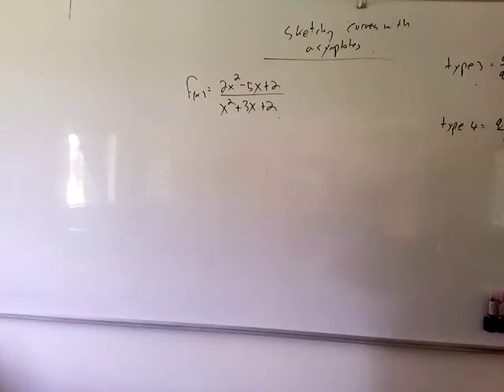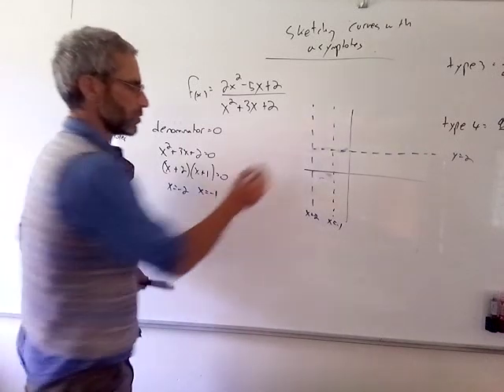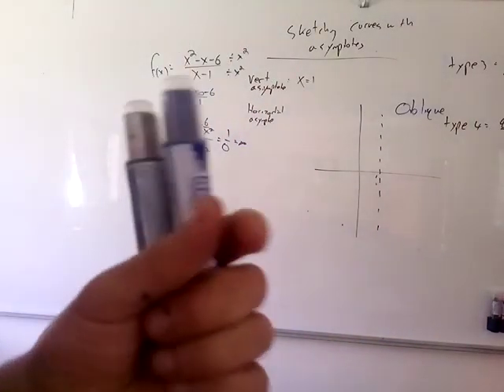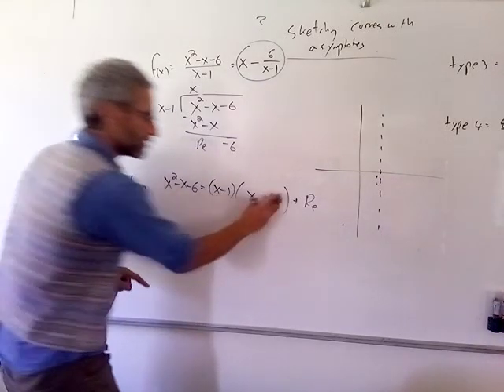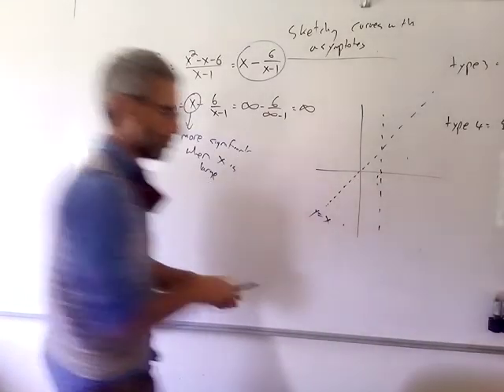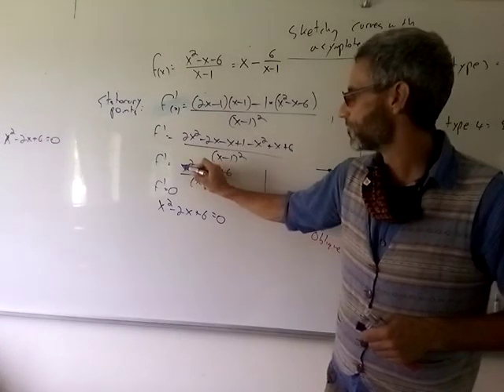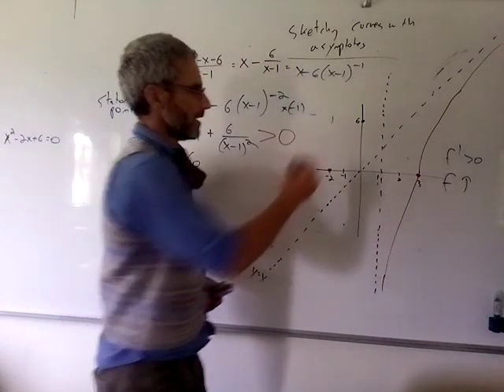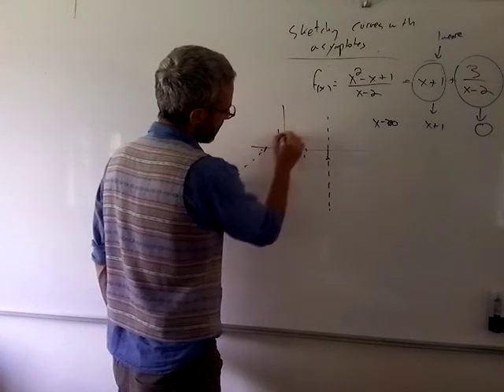AP grade 12 oblique asymptotes